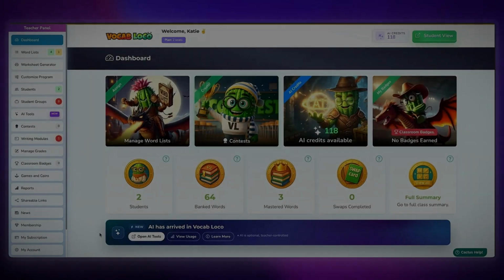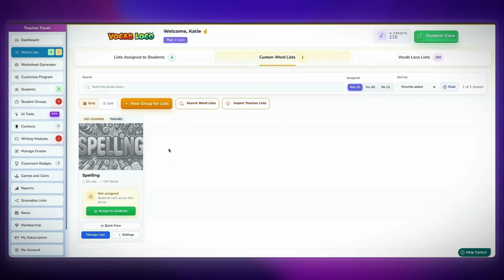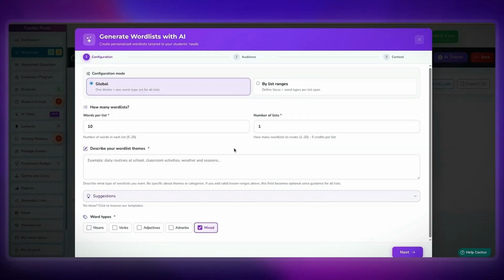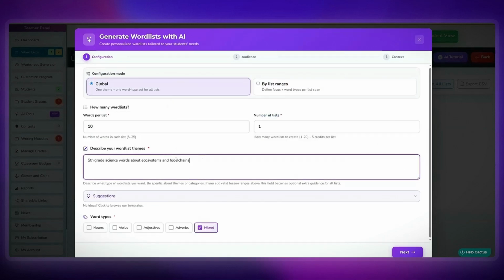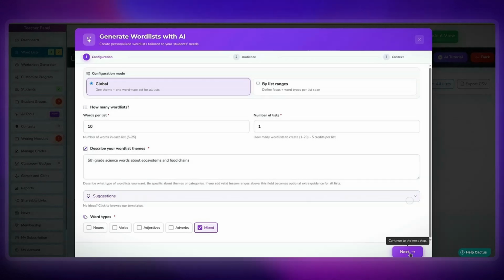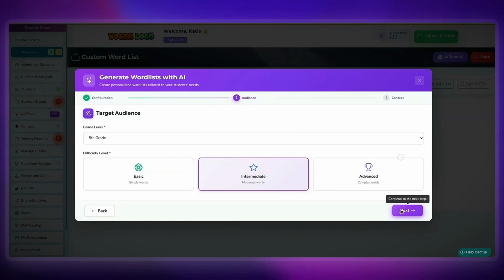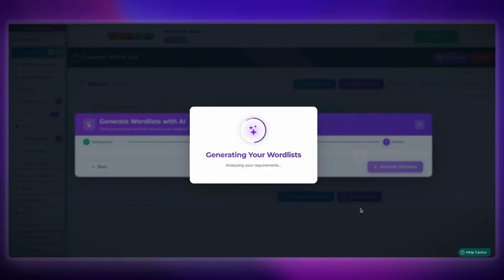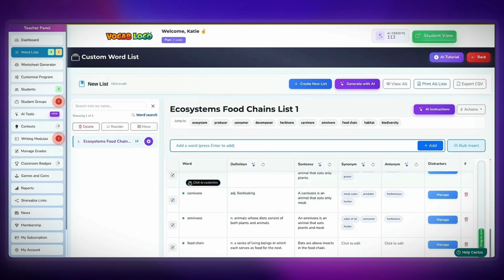How to Generate AI Word Lists in Seconds | Vocab Loco Tutorial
Learn how to create custom vocabulary word lists in seconds using Vocab Loco’s AI-powered Word List Generator.

In this tutorial, teachers will learn how to generate grade-appropriate vocabulary and spelling word lists by selecting a grade level, topic, or curriculum focus. Vocab Loco’s AI instantly creates ready-to-use vocabulary lists complete with definitions, example sentences, and supporting learning content designed for K–12 students.

In this video, you’ll learn how to:
- Generate AI vocabulary word lists by grade and topic
- Create multiple custom word lists at once
- Edit, customize, or regenerate lists instantly
- Save time on vocabulary planning and lesson preparation
- Build engaging vocabulary activities for students

This feature is perfect for:
- Elementary teachers
- Middle school ELA classrooms
- Vocabulary intervention
- Homeschool educators
- Small-group instruction
- Spelling and vocabulary practice
- Classroom vocabulary instruction

Vocab Loco combines AI-powered teacher tools, vocabulary learning activities, spelling practice, and student engagement features to help educators build stronger vocabulary instruction while reducing prep time.

▶️ Watch the tutorial to see the AI Word List Generator in action.